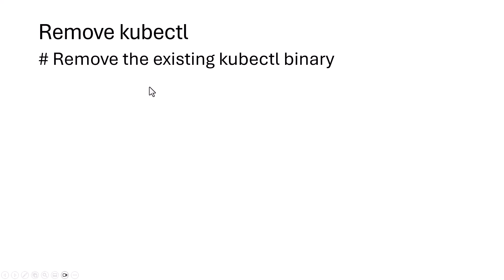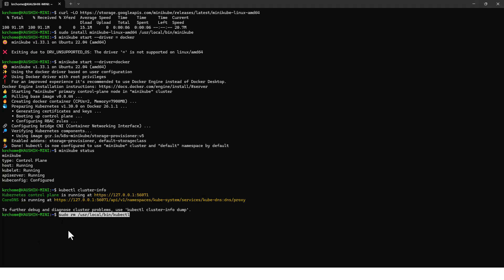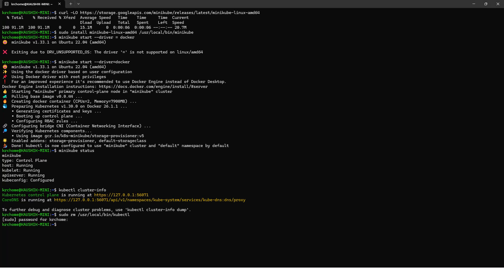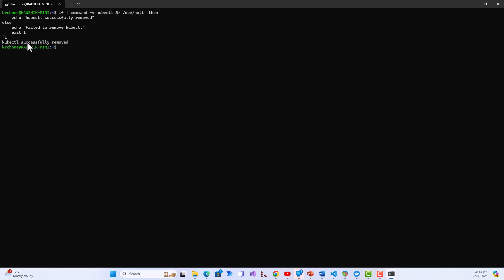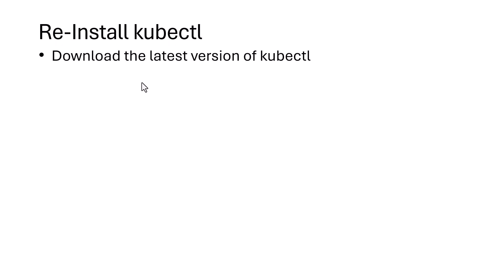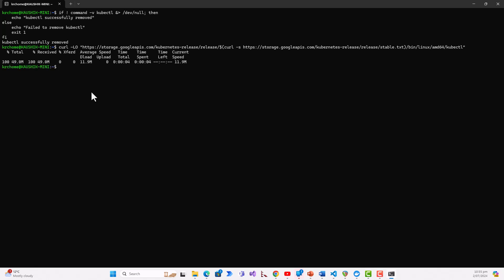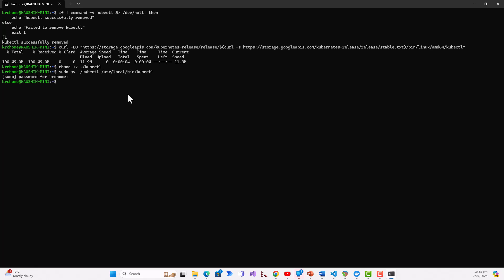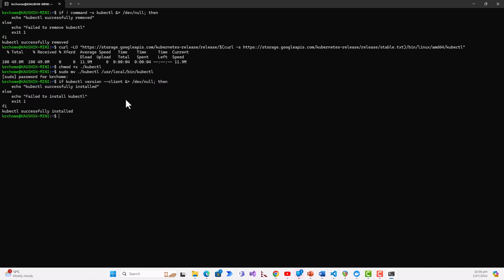How to Remove and Re-Install kubectl - Kubernetes Made Easy (Part 3)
Welcome aboard the courses! In this lecture, we'll cover the complete process of removing and re-installing kubectl, the Kubernetes command-line tool. You will learn how to properly uninstall kubectl, verify its removal, and then re-install the latest version. This lecture ensures that you can manage kubectl installations effectively, an important skill for maintaining a clean and up-to-date development environment. By the end of this lecture, you'll be confident in managing kubectl installations and troubleshooting any related issues, ensuring your Kubernetes tools are always ready for use.